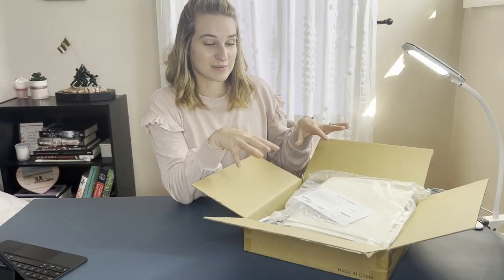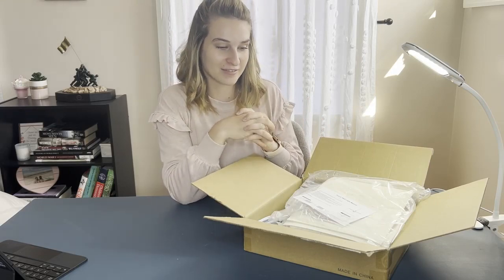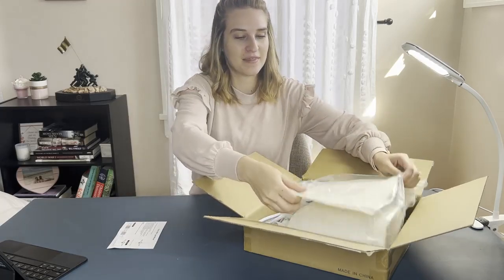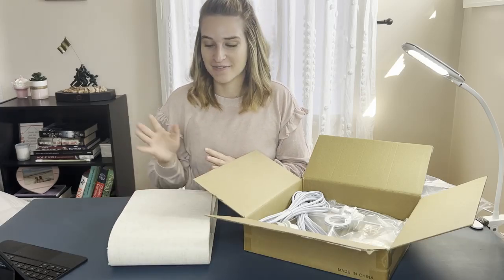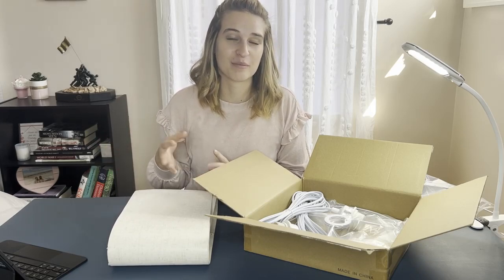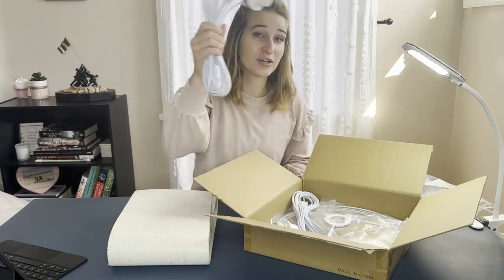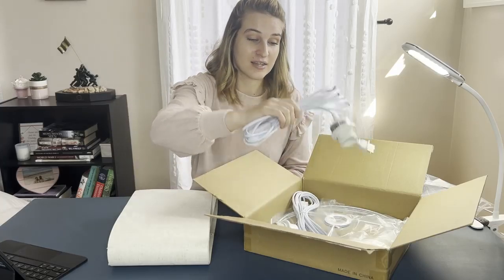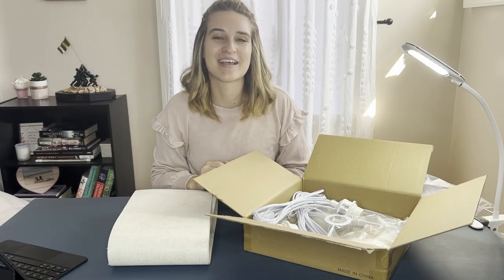Plug In Pendant Light with Beige Linen Shade, 16.5ft Cord and On/Off Switch